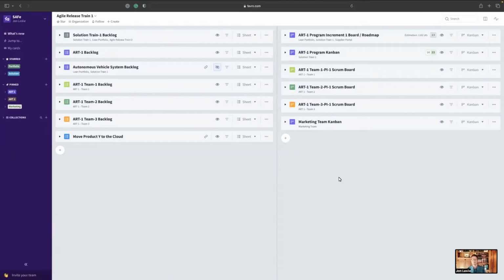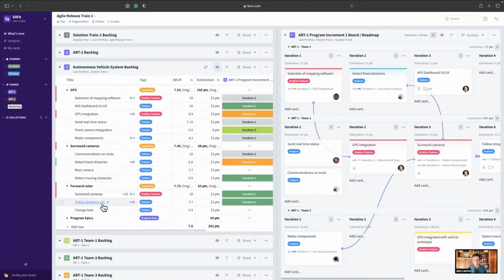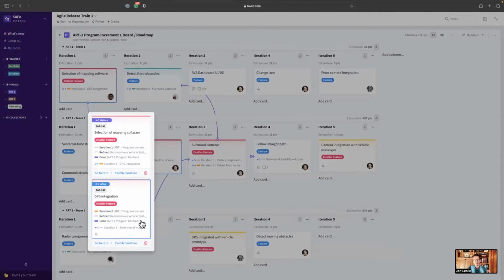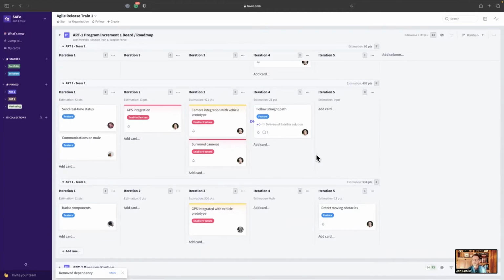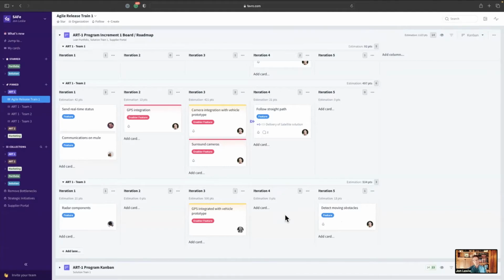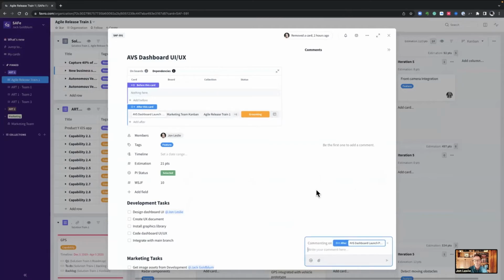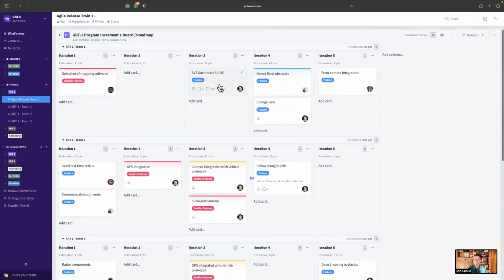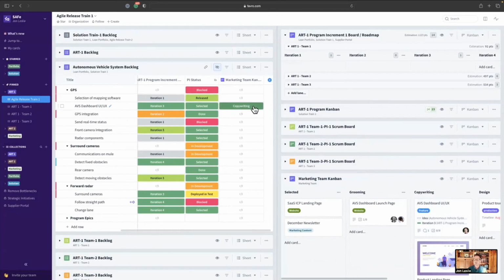Scaled Agile for SaaS: How to set up programs in Favro, so your framework bends rather than breaks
In this how-to class, you will learn how to use program boards to plan work and visualize dependencies across multiple iterations and teams.

Key Points:
-How to plan work when you've scaled beyond a single team
-How to plan value delivery multiple iterations into the future
-How to visualize and resolve cross-team dependencies across multiple iterations with a program board across Development, DevOps, Marketing, Customer Success, etc.